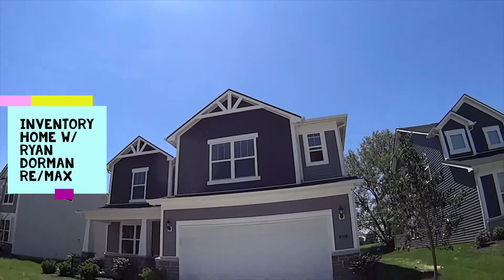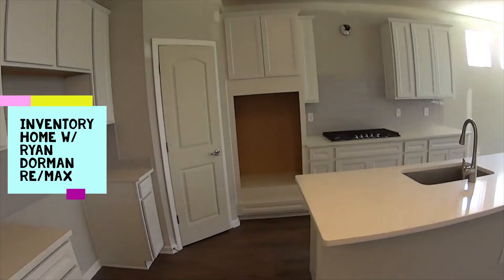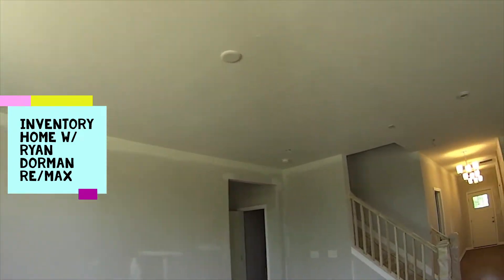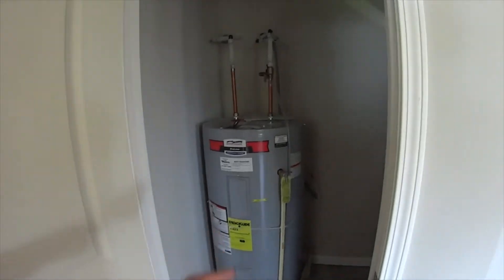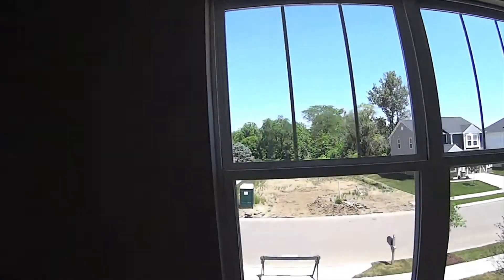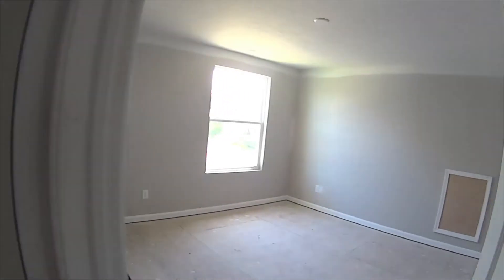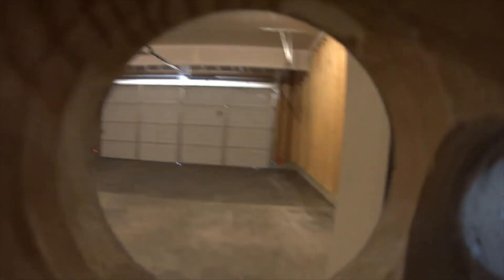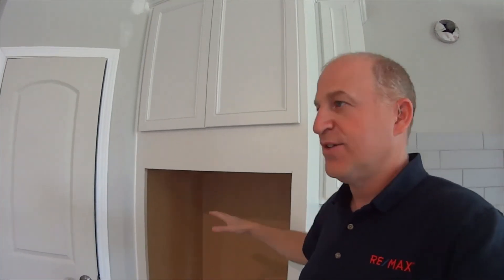Owners Suite On the Main Level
Check out this home